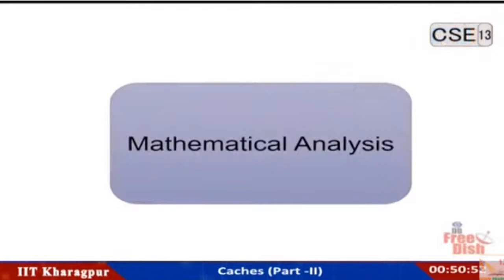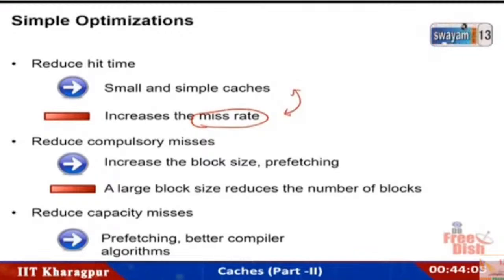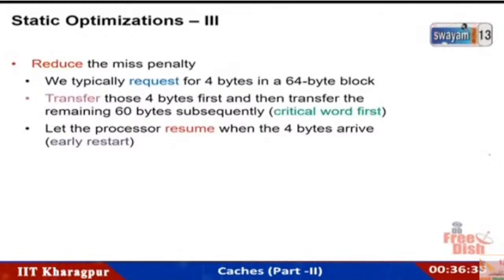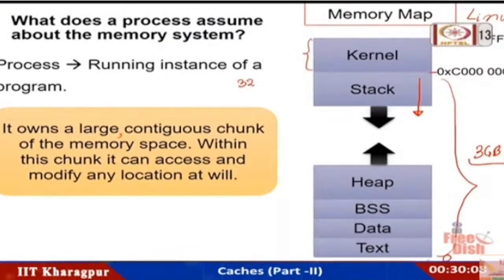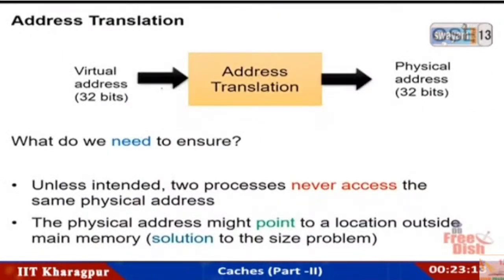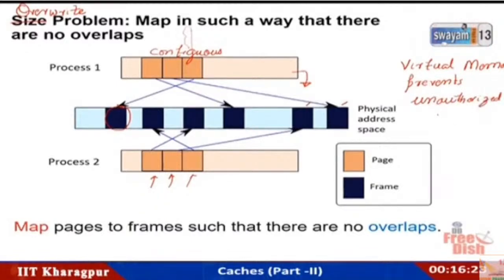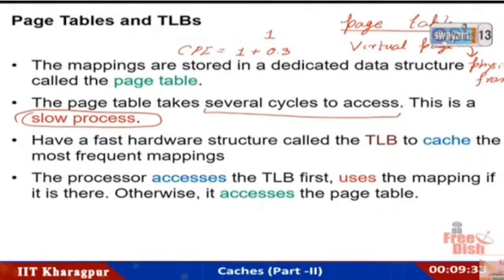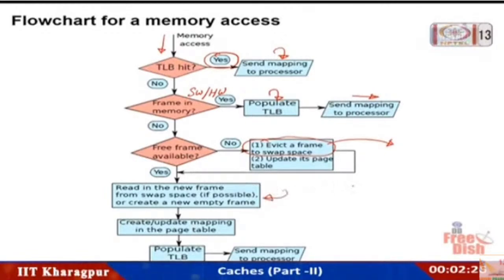Computer Science_Advanced computer architecture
Advanced computer architecture